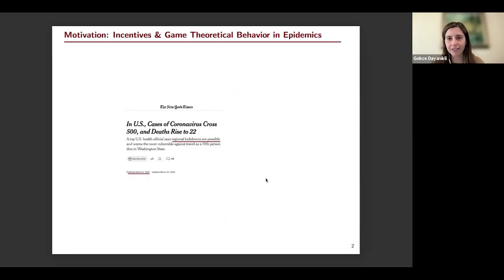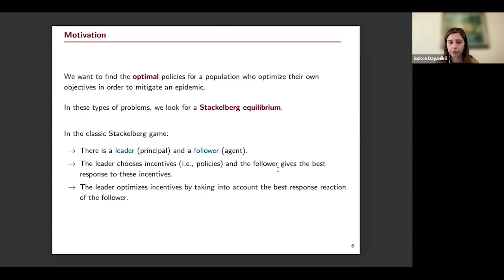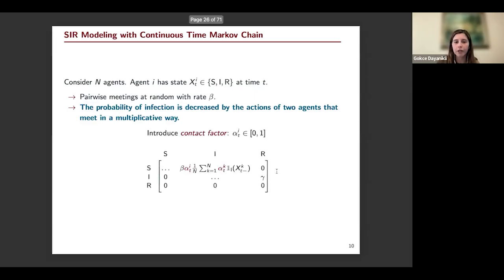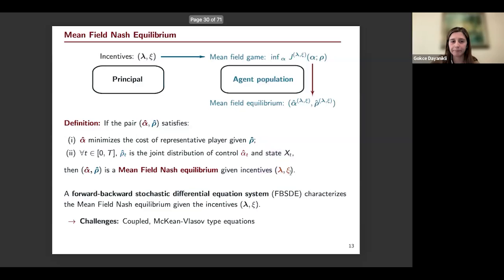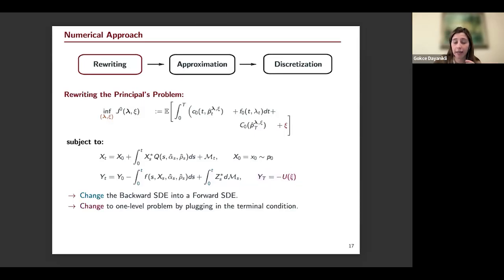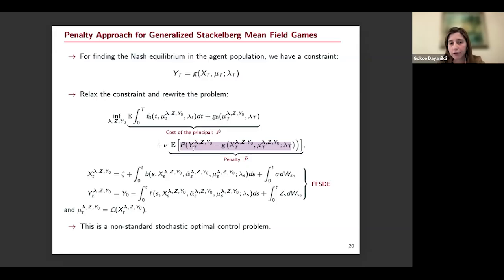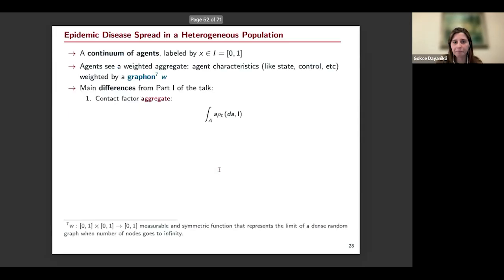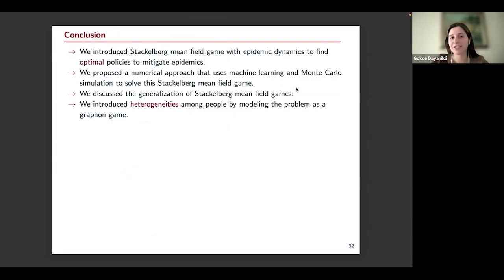Optimal Policies in Large Population Games with Applications to Epidemic Control, Gökçe Dayanikli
Optimal Policies in Large Population Games with Applications to Epidemic Control
Gökçe Dayanikli – University of Illinois at Urbana-Champaign, États-Unis
13 mars 2025

COVID-19 pandemic showed that while designing policies to mitigate an epidemic, regulators should consider the response of large number of interacting agents to these policies. To address this, we propose a Stackelberg mean field game (MFG) model between a government who optimizes mitigation policies and many non-cooperative individuals who chooses their socialization levels to control their jumps between different health states. Nash equilibrium response to the policies is approximated with an MFG. We will give equilibrium characterization and introduce a numerical approach based on machine learning tools. Finally, we will discuss an extension where an underlying network among individuals is implemented via graphon game.